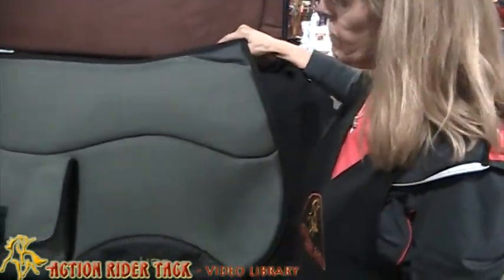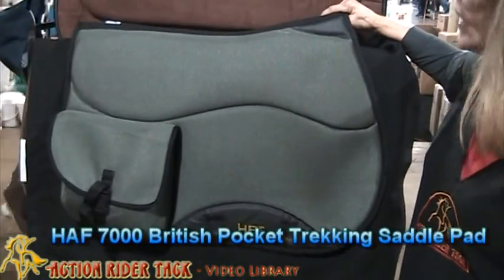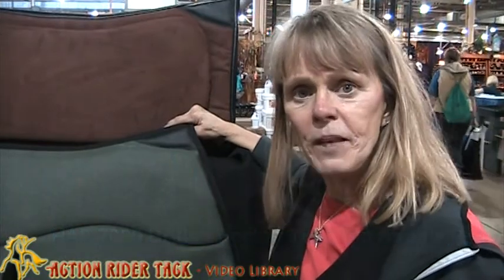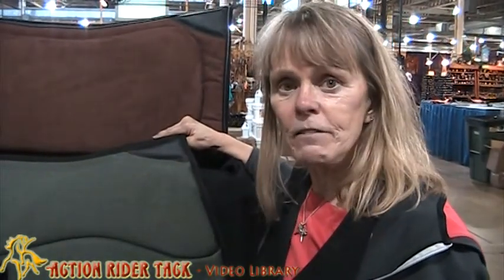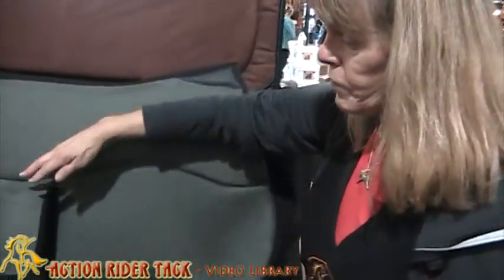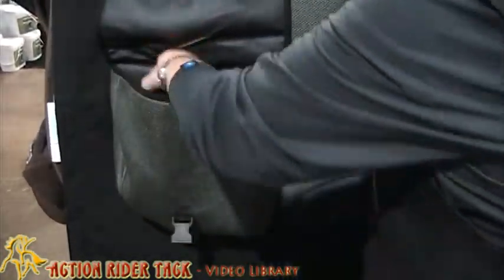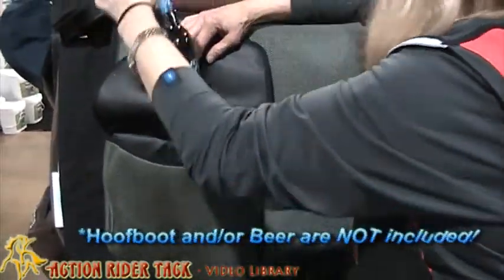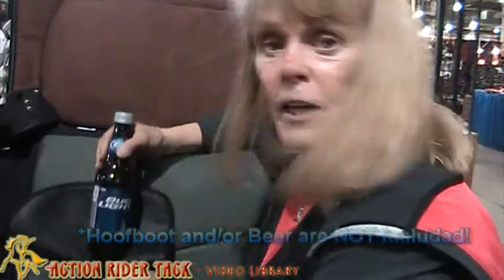Horse Tack: HAF 7000 British Trekking Saddle Pads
- Saddle Pads! Candy explains the benefits of the HAF 7000 British Pocket Trekking Saddle Pads: from the extra large pocket to the breathable Drysec top layer to the massaging and cooling underside made of Sympanova. Check out this saddle pad and many more at Action Rider Tack!